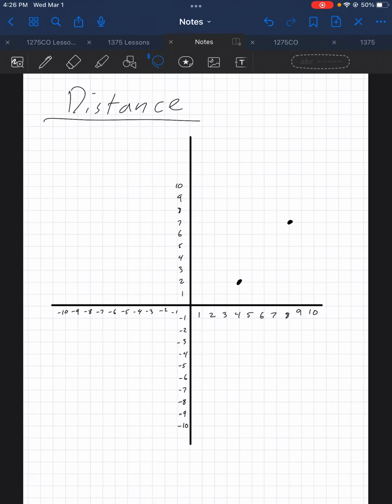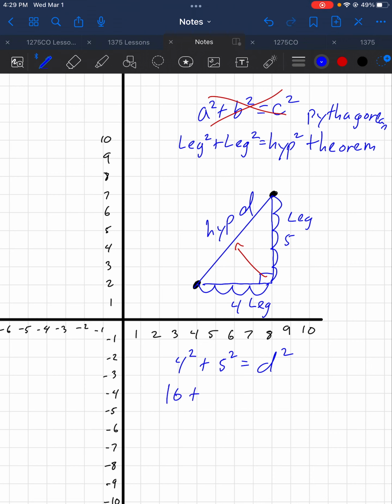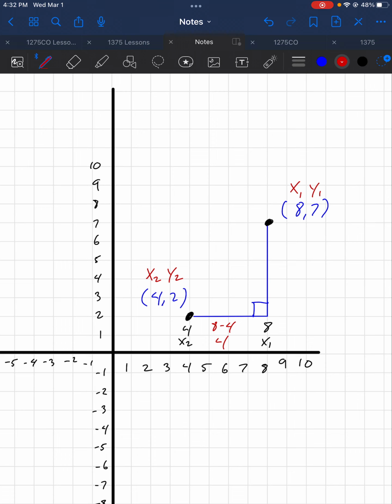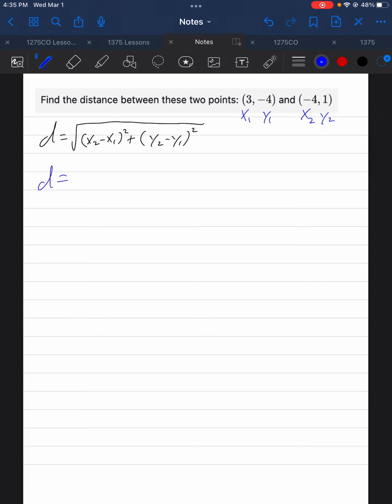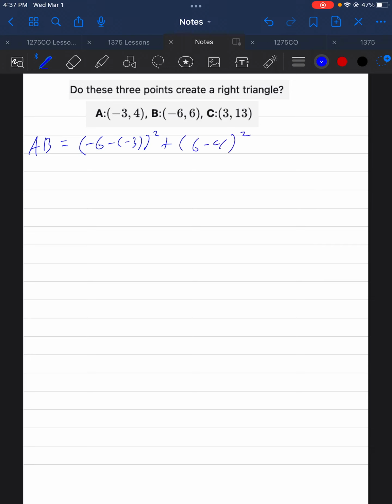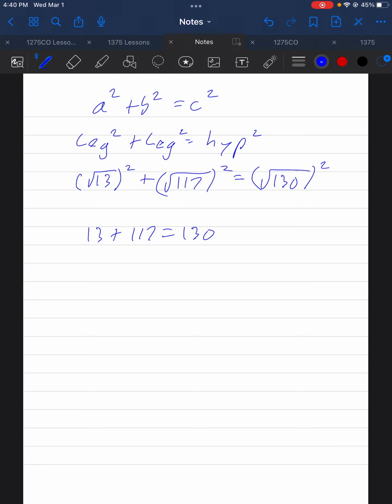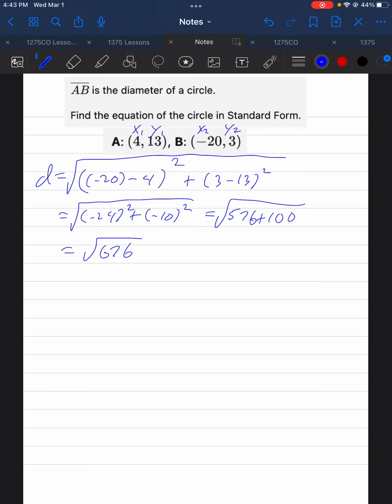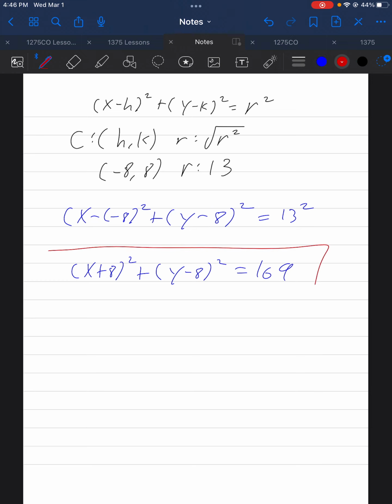Distance Formula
Learn how the distance formula is developed and use it to answer some interesting problems!